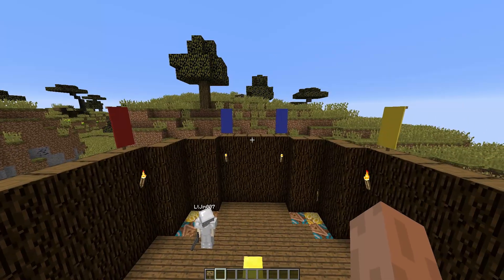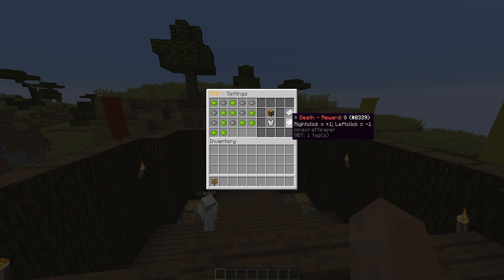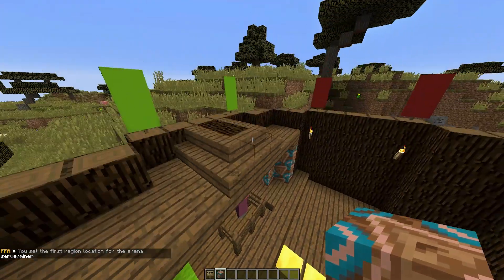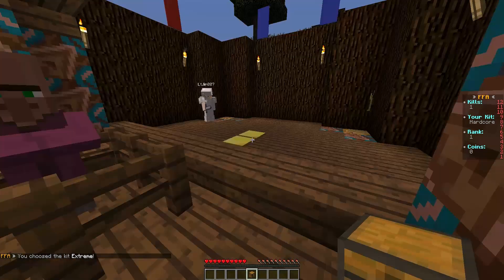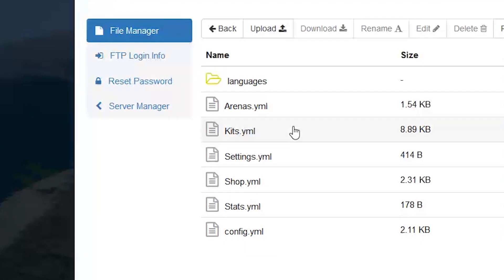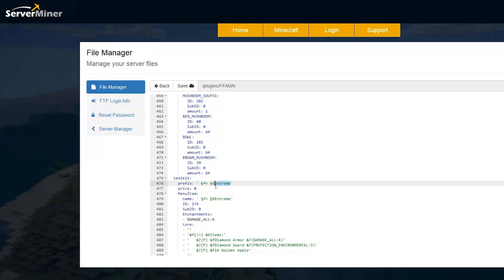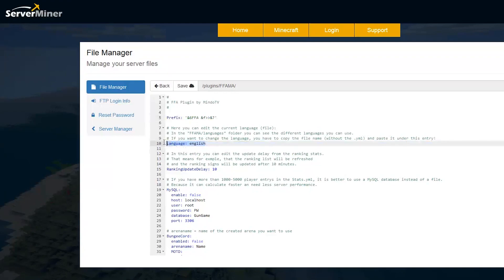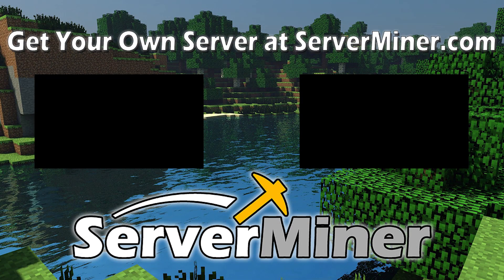How to play Free For All Minigame in Minecraft with FFA Plugin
This tutorial will show you how to setup and use the FFA minigame plugin!